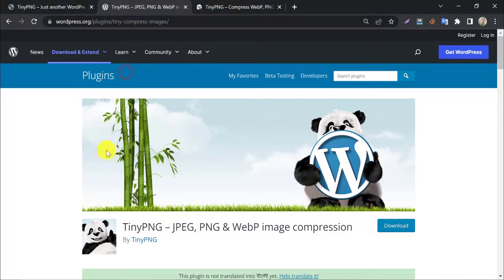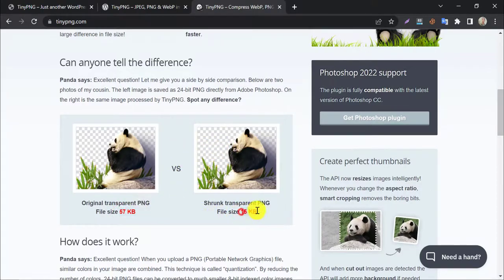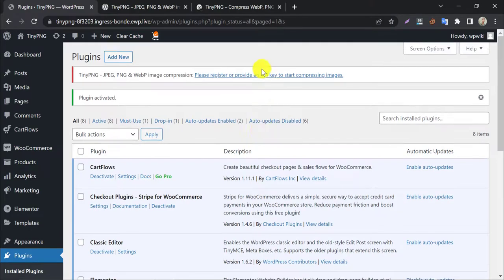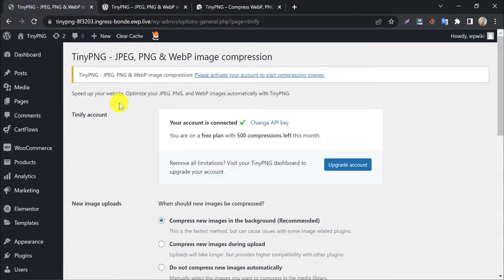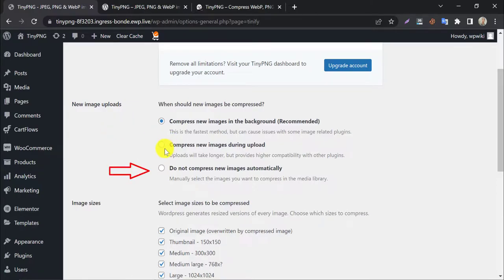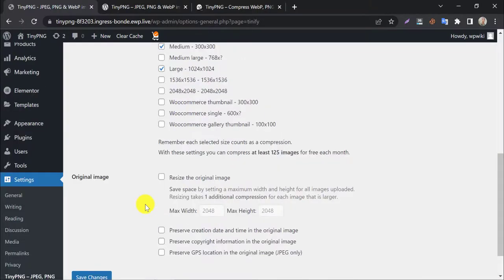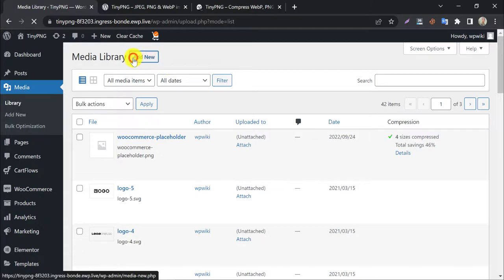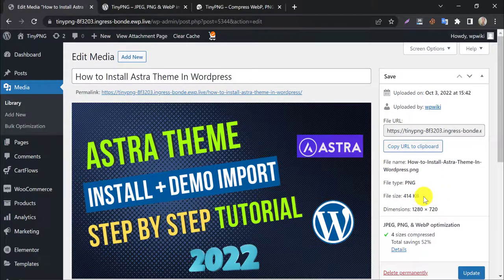TinyPNG WordPress Plugin - Best Image Optimizer Plugin in WordPress !! (2024 Update)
How to use TinyPNG to compress JPG and PNG on a WordPress site.

TinyPNG plugin, which compresses JPEG and PNG images, is another popular image compressor plugin. The plugin keeps things simple with a simple, clean Settings page. It starts the automated optimization process. The plugin also optimizes JPEG and PNG images. It also optimizes each photo in your media library. You may simply compress a large number of pictures at once. When you upload a picture to TinyPNG, it automatically compresses and resizes it. It also allows you to optimize already uploaded photographs. This is an appealing plugin because it has no file size limits and WooCommerce support.

The TinyPNG Plugin is compatible with WPML, Woocommerce, and WP retina. The plugin also supports animated PNG compression. Furthermore, you may monitor your use on the settings page and during bulk optimizing with this plugin. Images' color profiles are immediately converted to standard RGB color. You may also optimize and resize uploads using the WordPress mobile app. With progressive JPEG encoding, it shows JPEG images more fast. It includes superior background optimization to help you get things done faster. The plugin supports multisite with a single API key.

TinyPNG is one of the most popular image optimization WordPress plugins there. It supports jpeg, png, jpg WebP, and any type of image format to optimize. This plugin automatically optimizes all your website images even while you are uploading something.

Image optimization also makes your website load faster. That's why most website speed-boosting experts use image optimization plugins.

This plugin is being used on more than 200k websites around the world. Also, it comes with many good reviews too.

You can read all the features they are providing, like woocommerce support, multisite support, etc.

One of the reasons why TinyPNG is so much popular is, it compresses your images 4 or 5 times smaller, but still, it gives you almost the same quality image.

Here is an example, the original image and TinyPNG compressed image look the same. Even the original image is almost 3 times larger.

Also, this plugin supports compressing animated png for your sites.

So, this time we will install and use this amazing plugin for this website.

You see, this is an eCommerce website, where many images is been attached. We will compress all the images now.

First, go to the dashboard.

Click add new under the plugin section.

Search TinyPNG.

It will appear first.

Install and activate this.

You can set up the plugin settings by clicking here.

An email has been sent to activate your account.

Let's check our mail.

After checking your mail, you will find an email from tinify.

Click activate your account.

They will redirect you to their website, and now TinyPNG API is ready to use.

If you refresh the page you will see your account is connected and a tick mark.

This means your website is ready to use TinyPNG WordPress plugin.

If you still see this warning, then click on this link to solve it.

Here you see, we are on a free plan, which gives us 500 compressions per month.

So, let's set up this plugin for our site. I will elaborate on all the options for you.

New image upload. When should a new image be compressed?

Compress new images in the background, which means after uploading a new image it will automatically compress your images in the background. No additional work requires.

Compressing new images during uploads takes a longer time of processing.

And the third option is, do not to compress new images automatically. Here you need to compress each image manually.

I recommend selecting the first option from here. It will make image compression easier.

Next, come to image sizes.

You will see many image dimensions here. If you are having a blog site, then you will see fewer options.

Here is one thing to say, when you upload a single image, WordPress converts it into many dimensions.

I prefer to select only original images, thumbnail, medium and large dimensions.

This will give you the opportunity to compress more images.

You see I can compress 125 images per month now, as a free user.

Resize the original image is unnecessary here, it replaces the original image with this dimension. You can avoid it.

- Rest in Video.